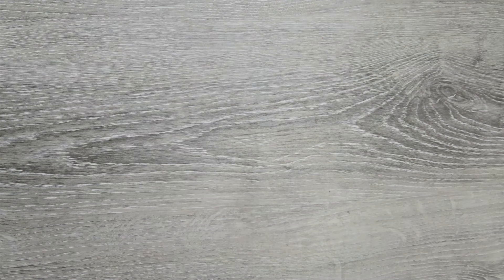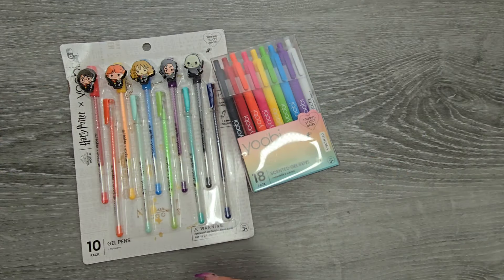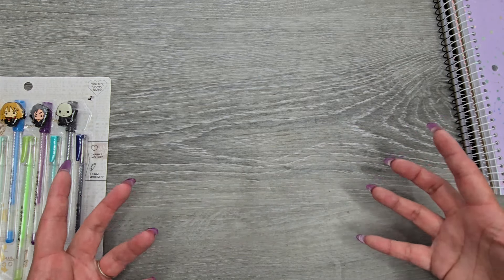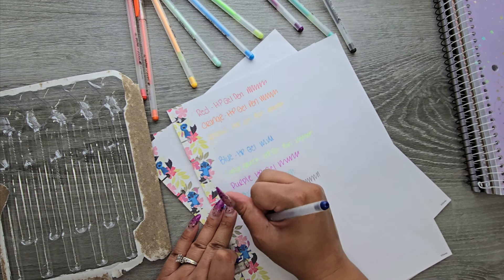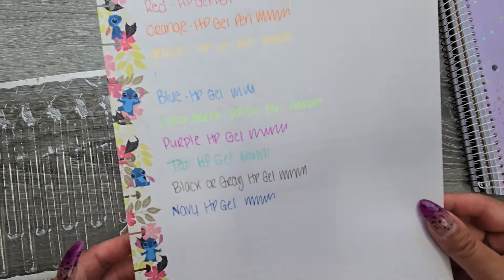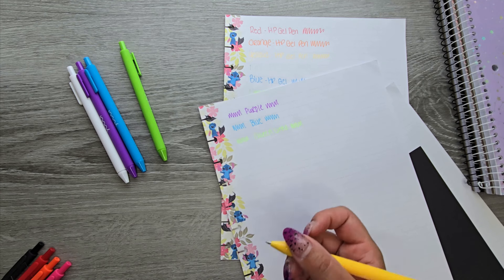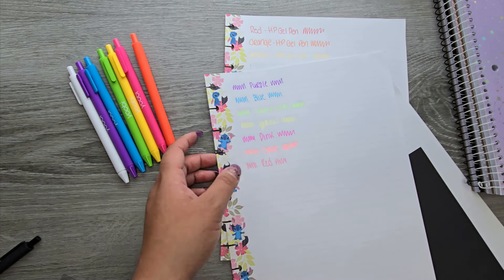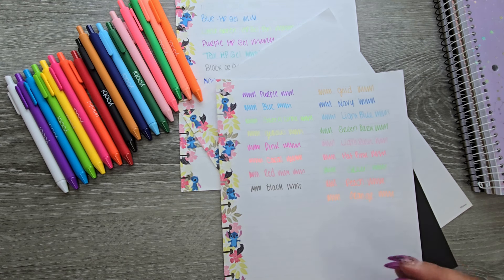NEW Yoobi Products PERFECT For Back to School!